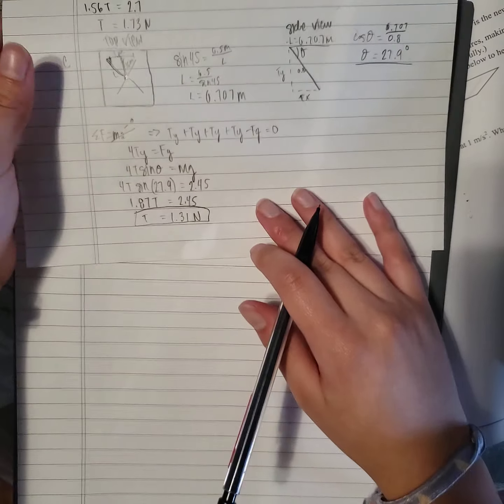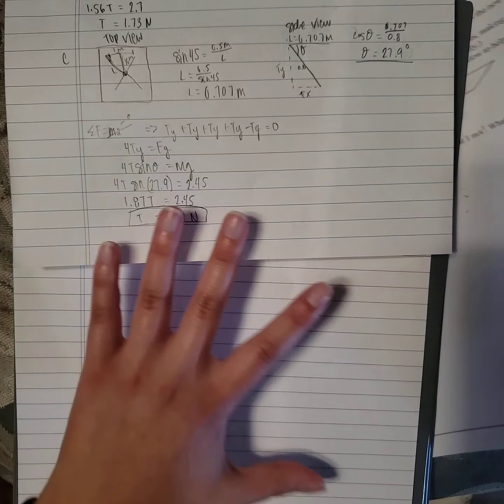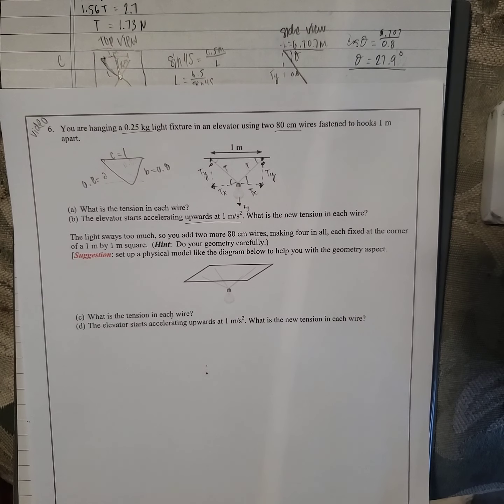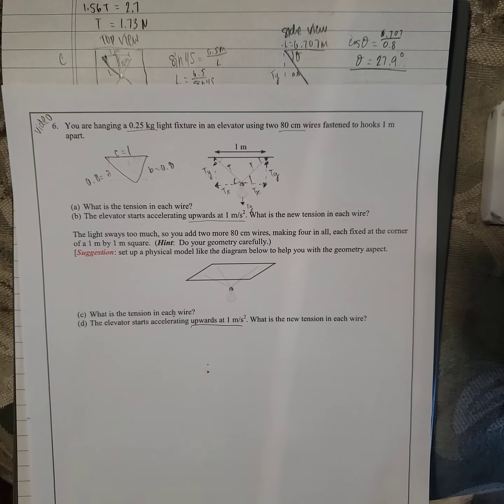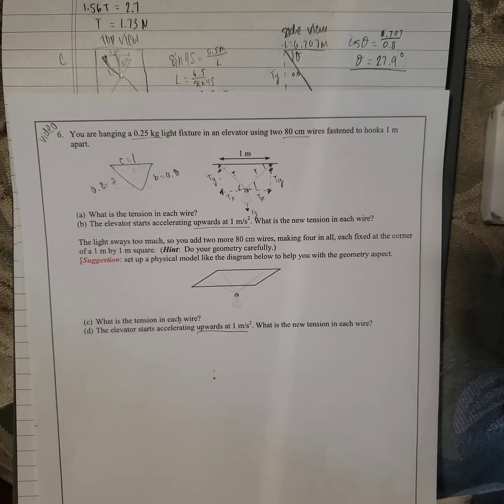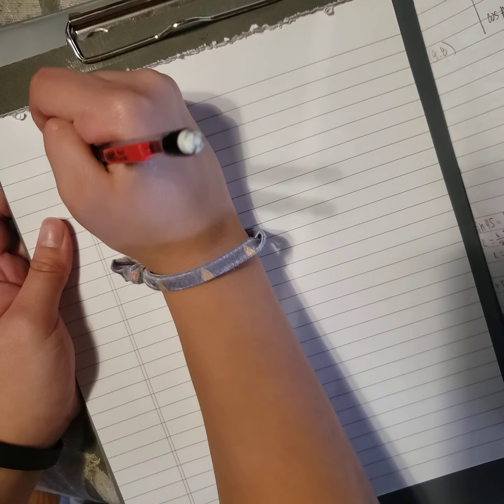FRQ 6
FRQ6, set 4